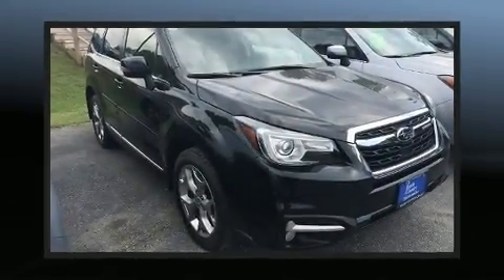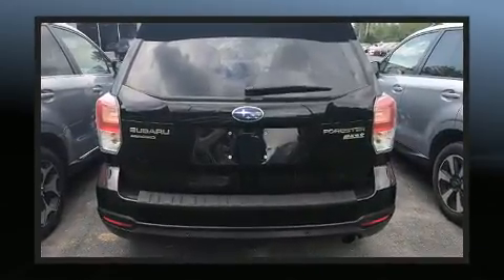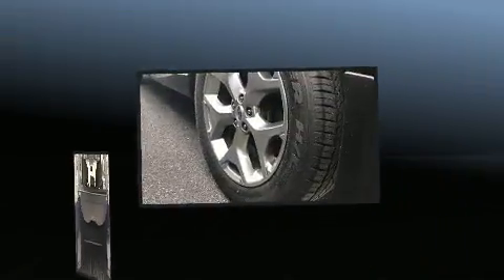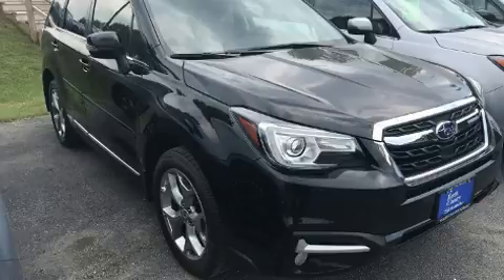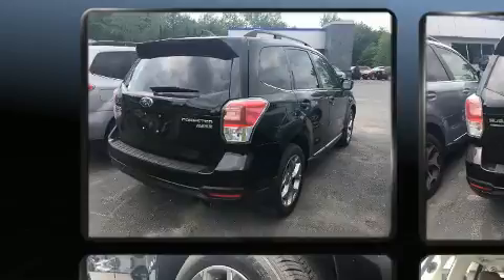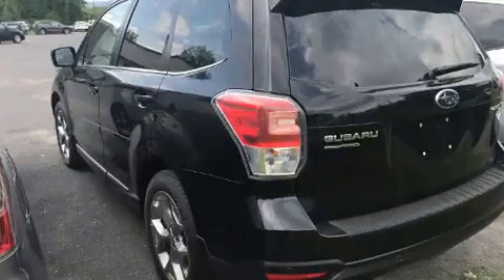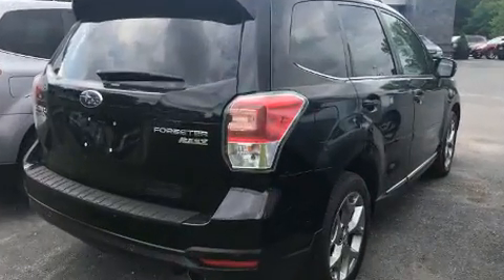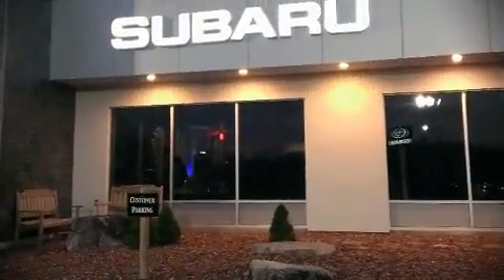2017 Subaru Forester 2.5i Touring in Queensbury, NY 12804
You can expect a lot from the 2017 Subaru Forester. With less than 30,000 miles on the odometer, this 4 door sport utility vehicle prioritizes comfort, safety and convenience. Under the hood you'll find a 4 cylinder engine with more than 170 horsepower, and all wheel drive keeps this model firmly attached to the road surface. Top features include heated front seats, a tachometer, variably intermittent wipers, a trip computer, turn signal indicator mirrors, power windows, cruise control, and seat memory. Features such as automatic climate control and leather upholstery prove that economical transportation does not need to be sparsely equipped. For drivers who enjoy the natural environment, a power moon roof allows an infusion of fresh air. Audio features include a CD player with MP3 capability, steering wheel mounted audio controls, and 8 speakers, providing excellent sound throughout the cabin. Subaru also prioritized safety and security with features such as: dual front impact airbags with occupant sensing airbag, front side impact airbags, traction control, brake assist, a panic alarm, an emergency communication system, and 4 wheel disc brakes with ABS. Various mechanical systems are monitored by electronic stability control, keeping you on your intended path. A Carfax history report indicates just one previous owner. You will have a pleasant shopping experience that is fun, informative, and never high pressured. Stop by our dealership or give us a call for more information.